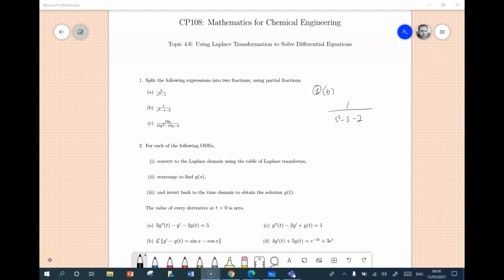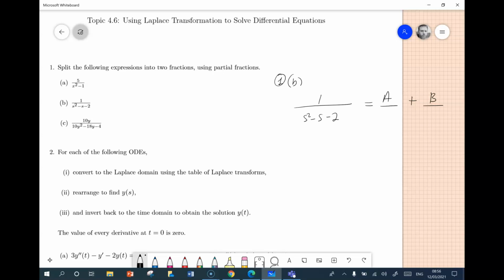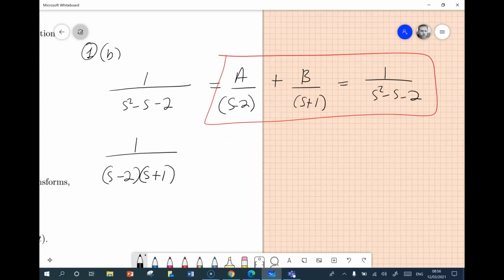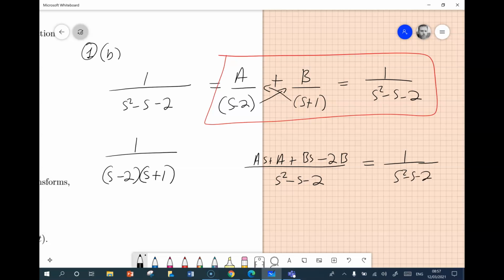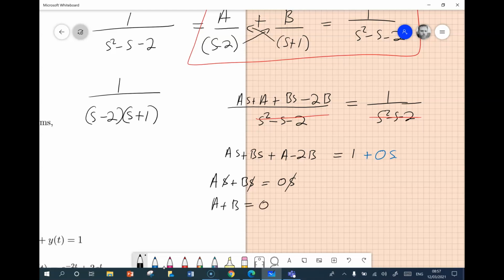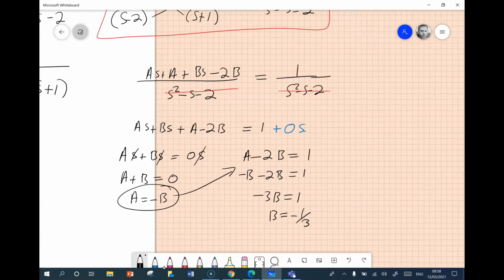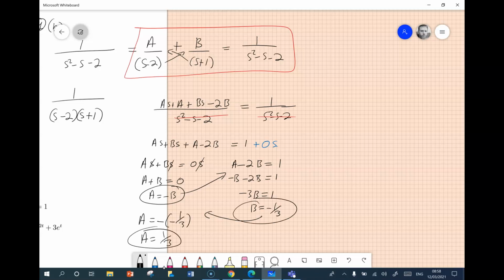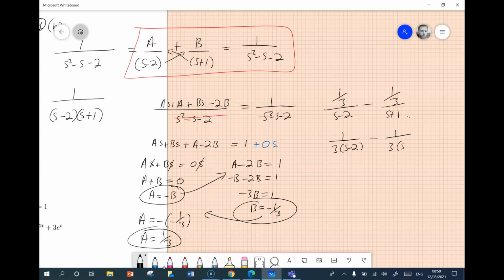Partial Fractions Q 1(c)